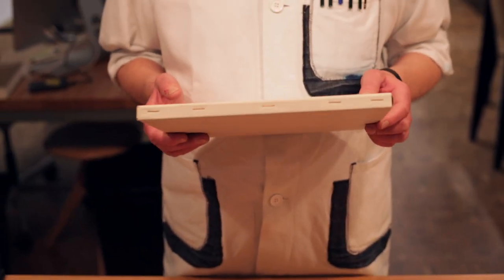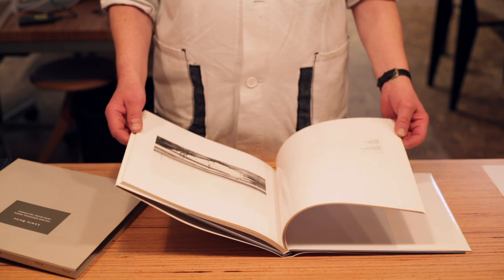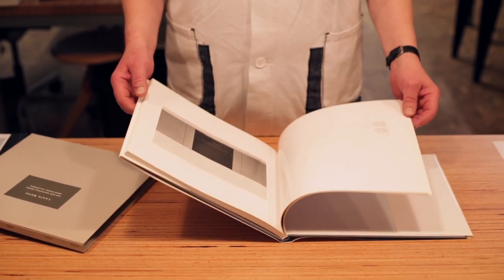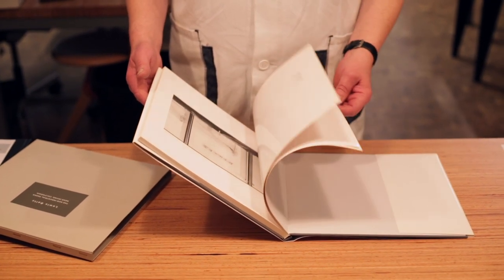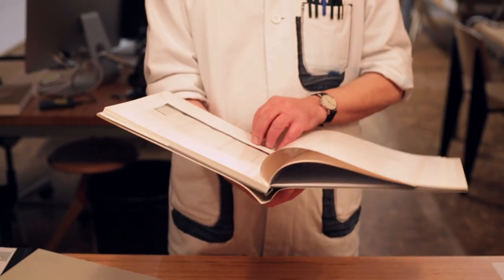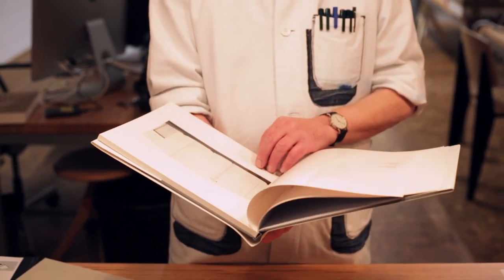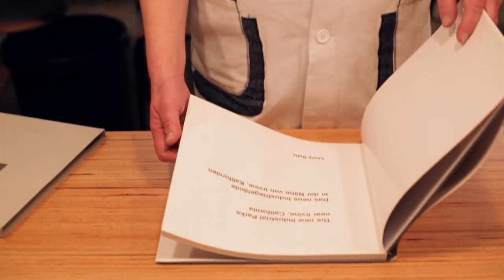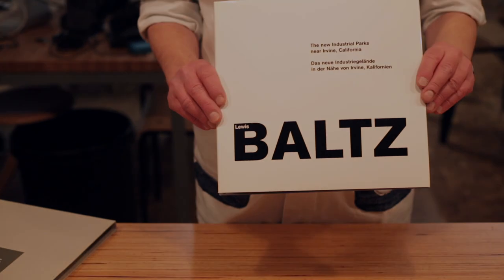Steidl Discoveries: Lewis Baltz - The new Industrial Parks near Irvine, California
Discover our vintage book gems and their stories told by Gerhard Steidl

Lewis Baltz - The new Industrial Parks near Irvine, California

Here are the last handful—all signed—of Lewis Baltz’s The new Industrial Parks Near Irvine, California, the first Steidl edition of Baltz’s seminal 1974 book. In the late 1960s and early ’70s Baltz became fascinated by the stark, repellent, manmade landscape that was rolling over California’s then still agrarian terrain; The new Industrial Parks Near Irvine, California is the best known of his projects on the subject. With this book Baltz took his place near the center of the New Topographic movement, a newly coined term emblematic of a cool, distanced, yet critical view of the emerging man-altered landscape. The Topographic position, detached and glacial, has since widely influenced photographic practice.

Signed first Steidl edition